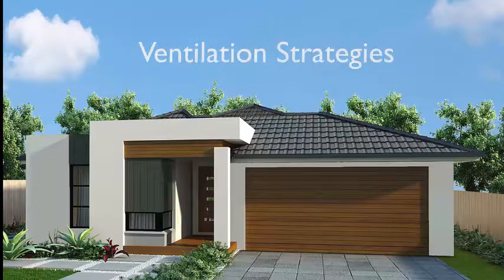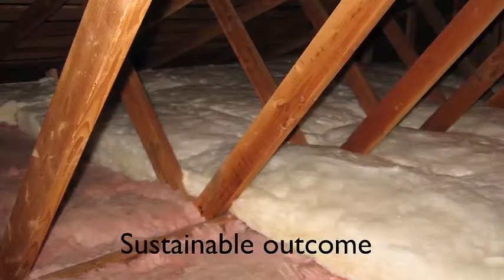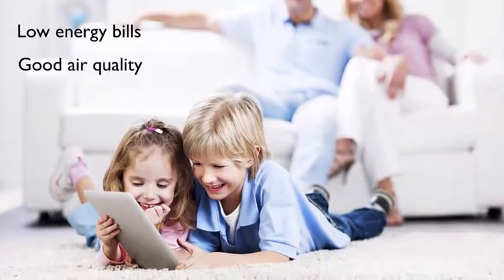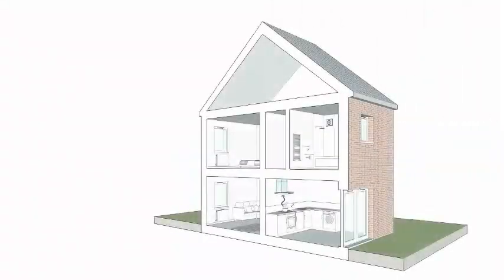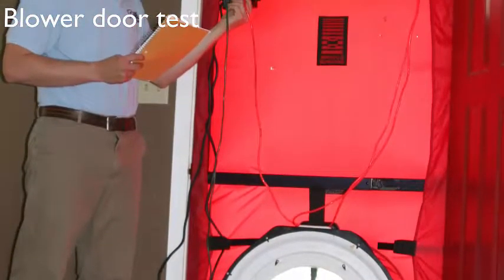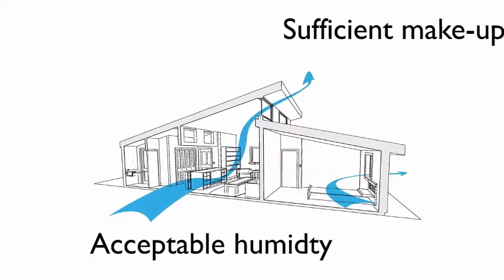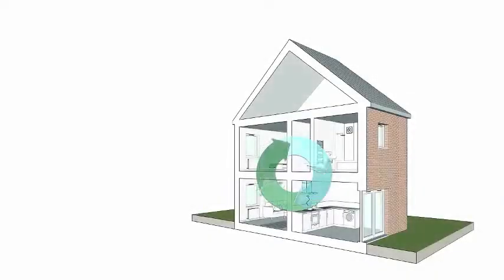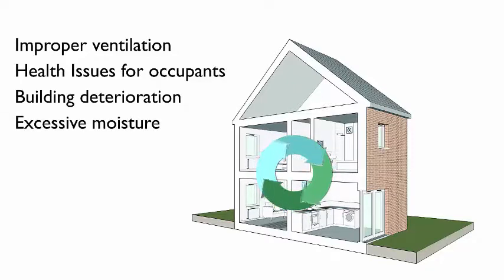Build Tight and Ventilate Right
What is a building envelope, and what part does it play in energy efficiency? Why is building air tightness important?

The video was funded by the NSW Office of Environment and Heritage